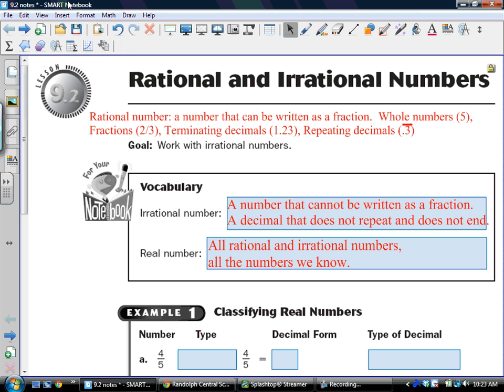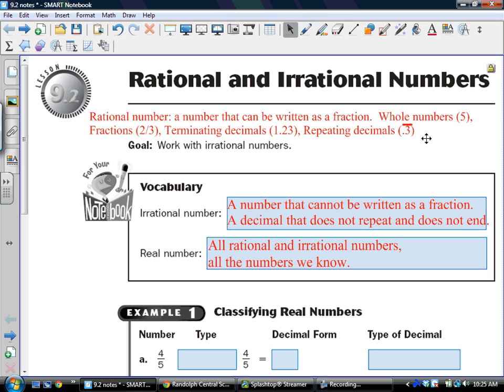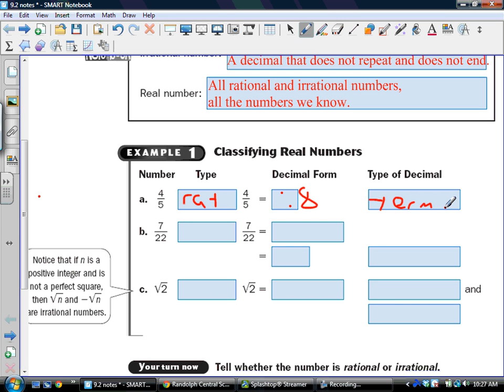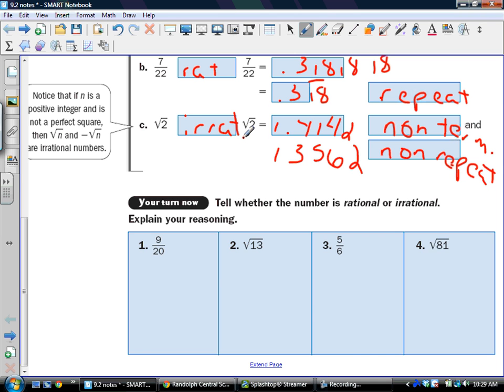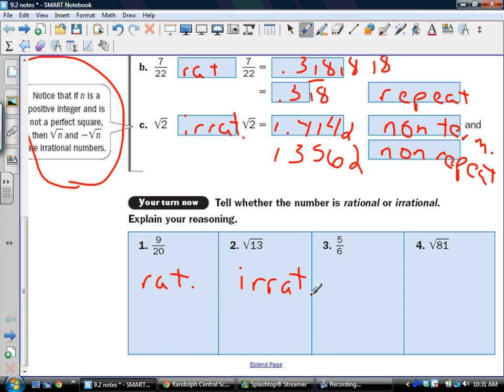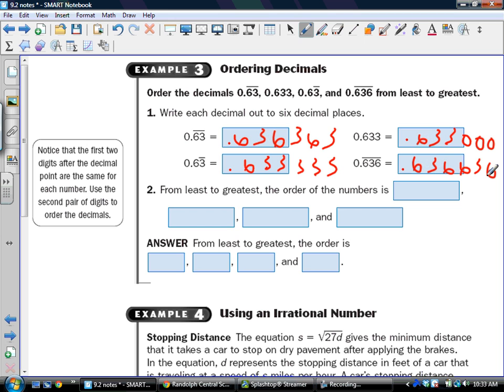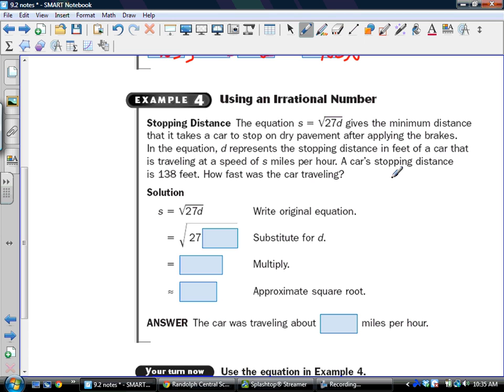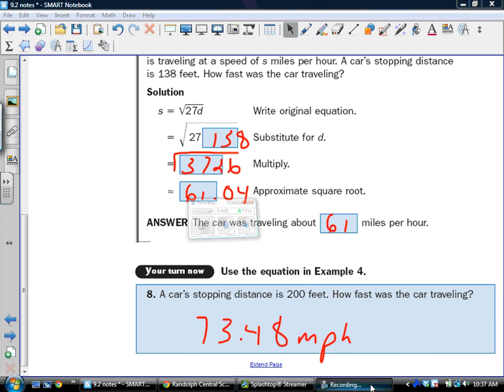Rational and Irrational numbers